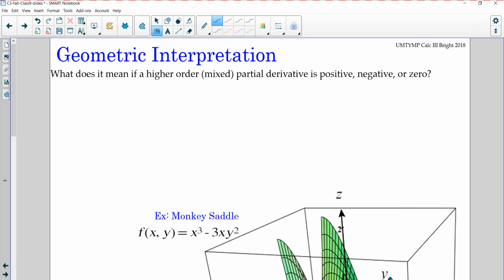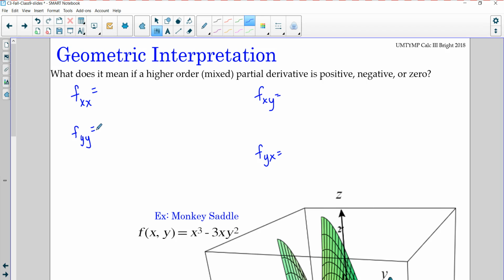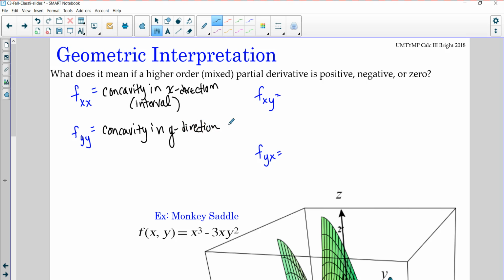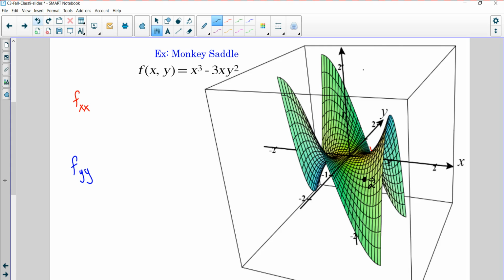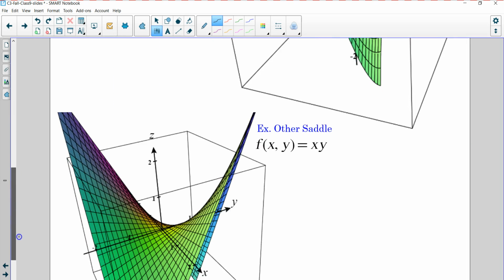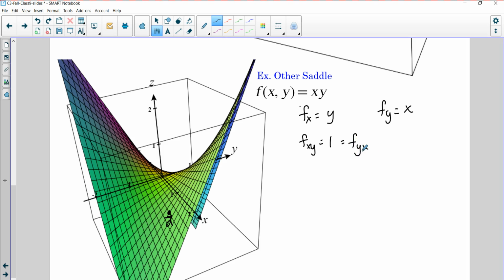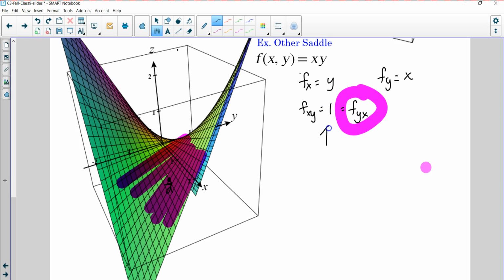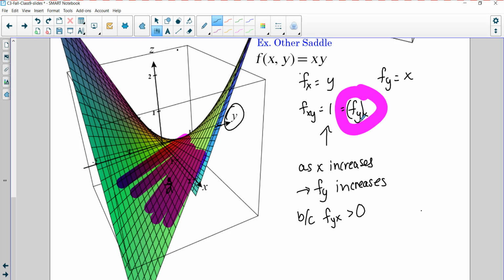2.4,2.5-2 Geometric Interpretation